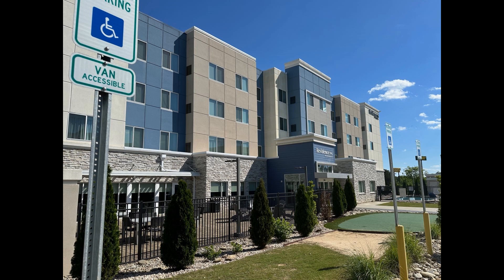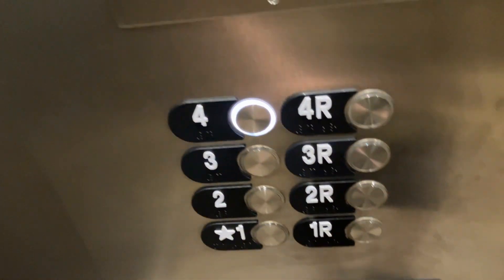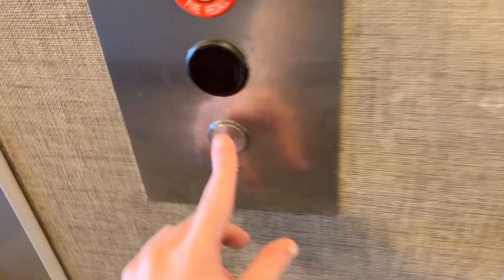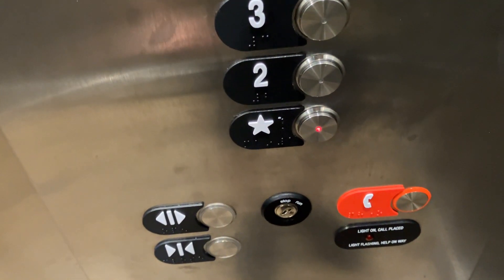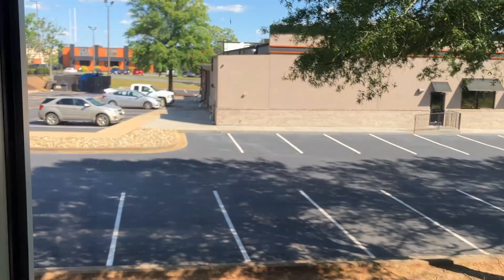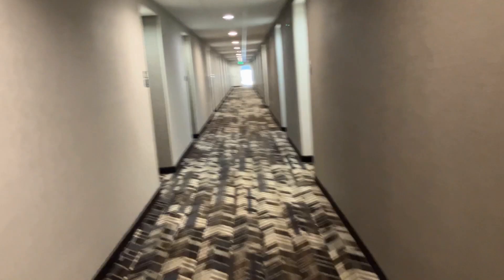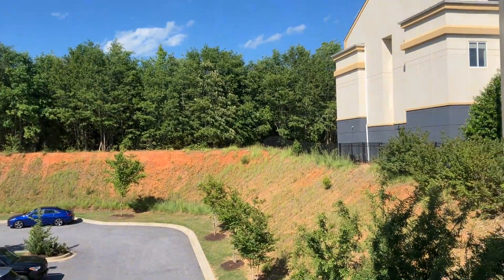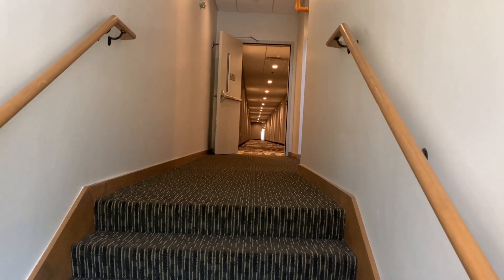Otis Elevator at the Residence Inn by Marriott in Anderson, SC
The 2nd elevator has different fixtures from the 1st elevator.